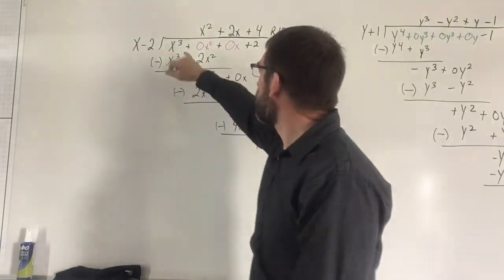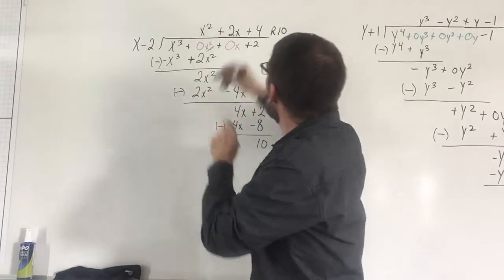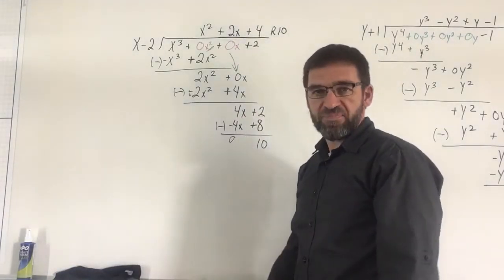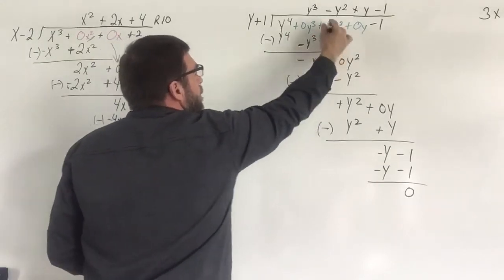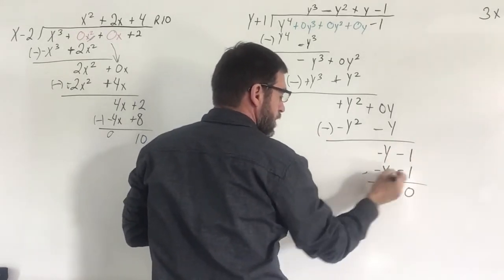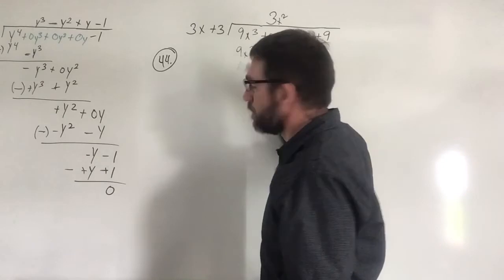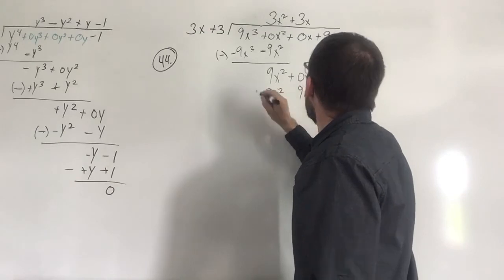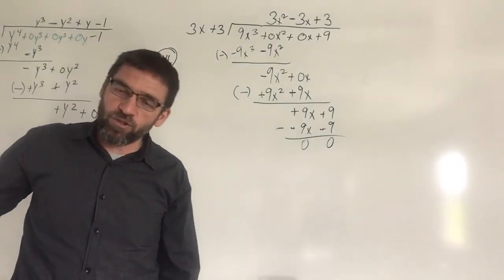9th Math 4-8-20